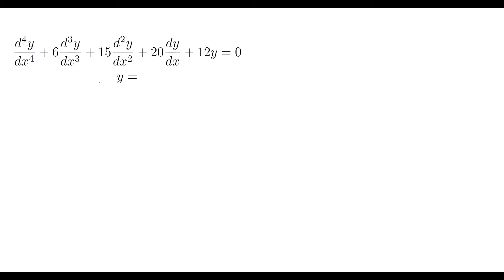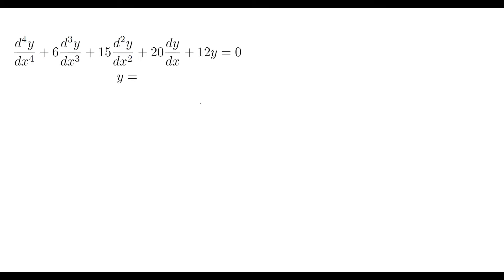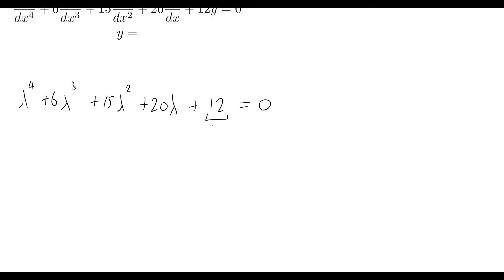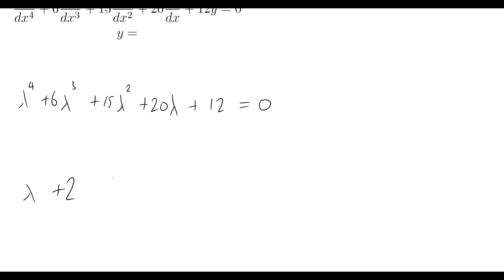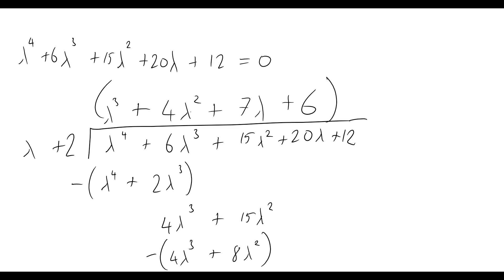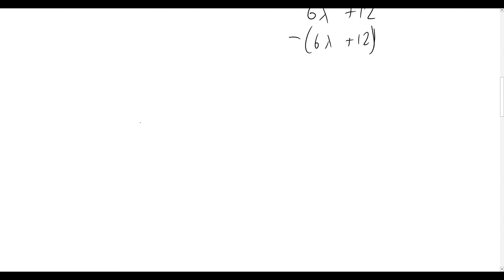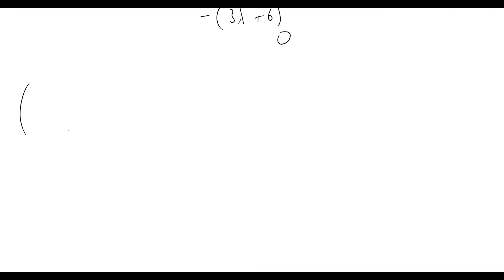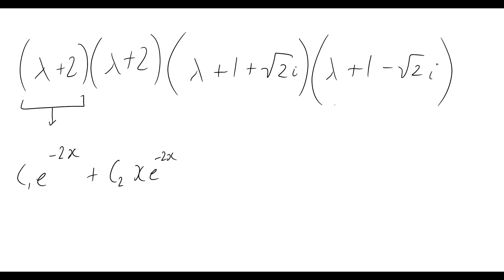Solving a 4th Order Ordinary Differential Equation (ODE)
00:00 Intro
00:50 Creating a Characteristic Equation
01:55 The Factor Theorem of Polynomials
03:33 Polynomial Long Division
06:43 Rewriting the Characteristic Equation in Factored Form
07:30 Solving for y(x)
08:50 Final Answer
08:56 Outro